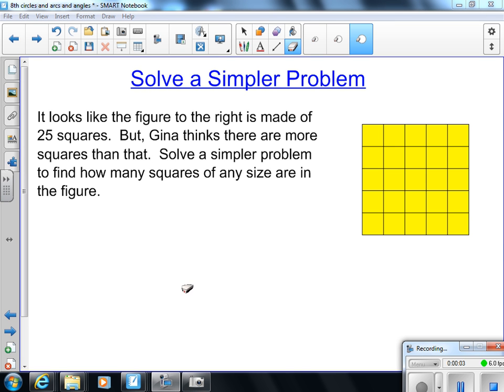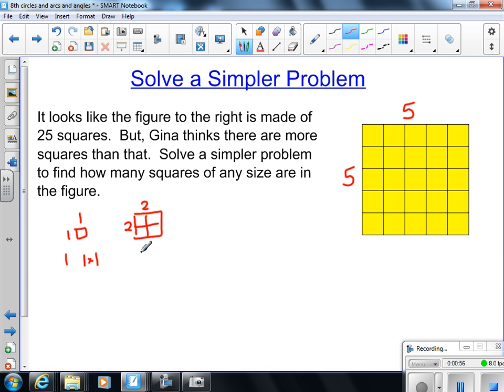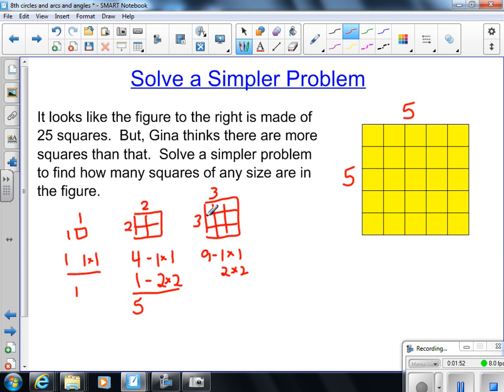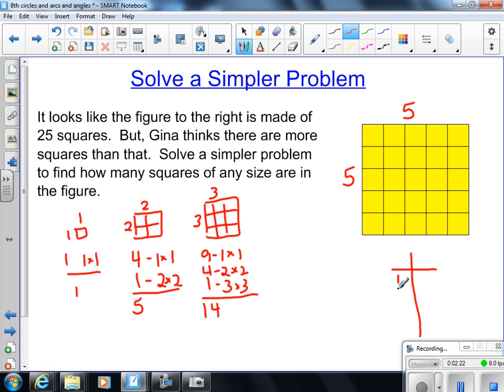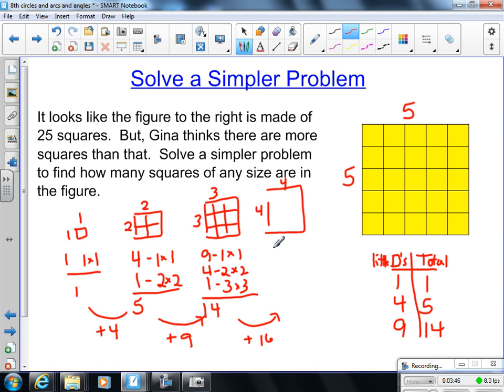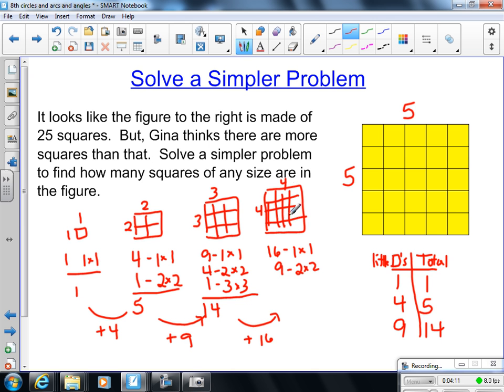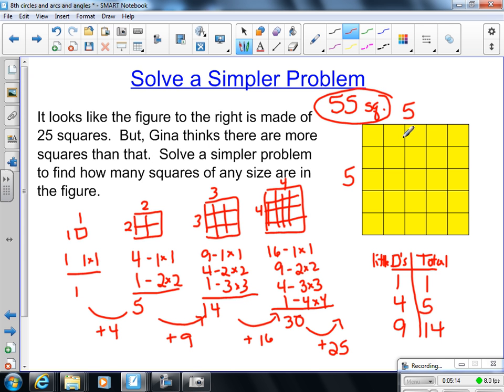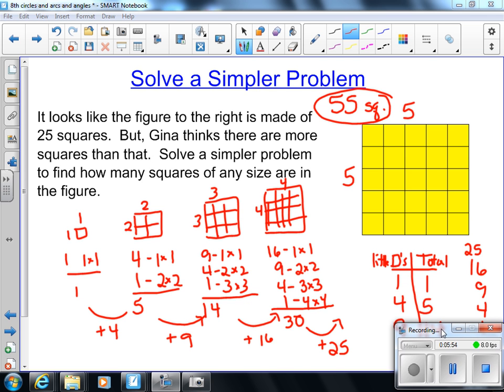Solve a Simpler Problem 8th Grade Math